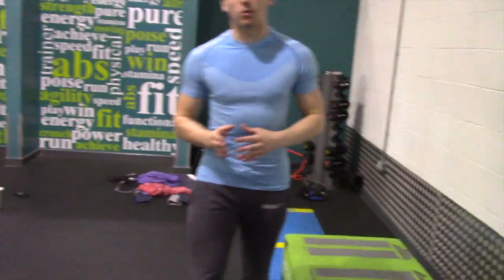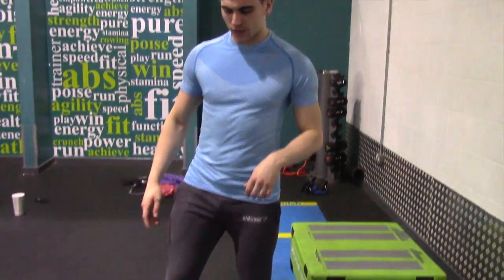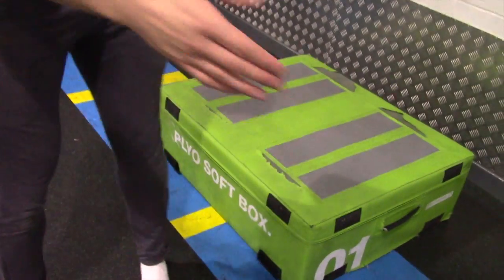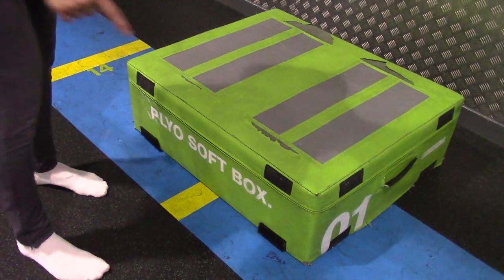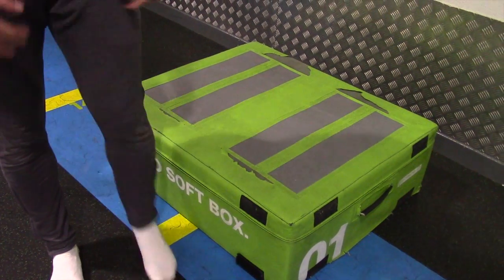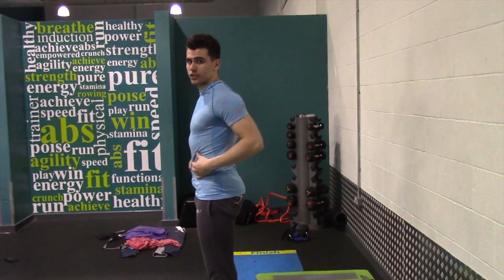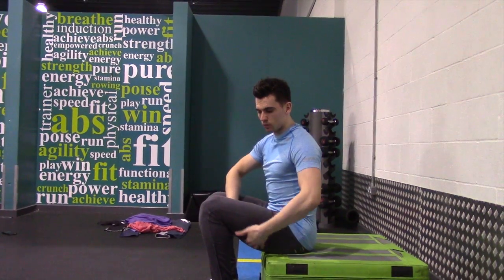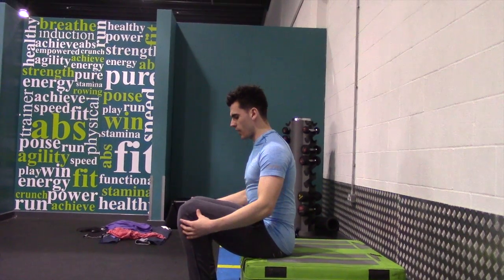Bodyweight Box Squat